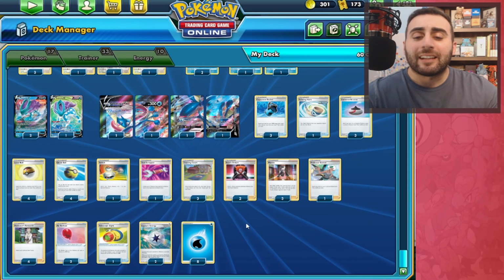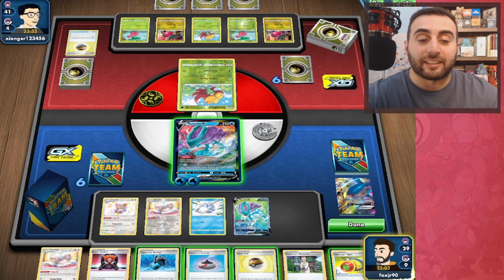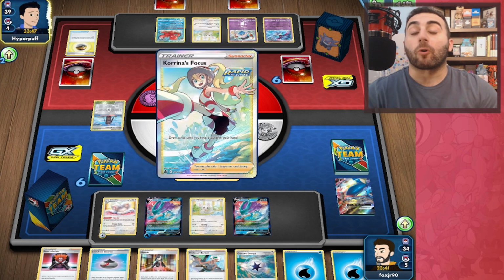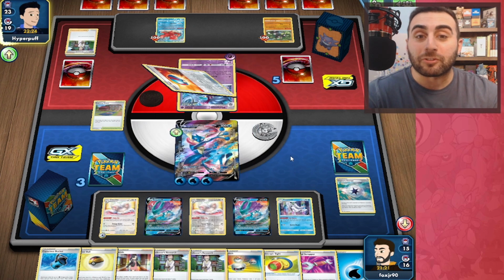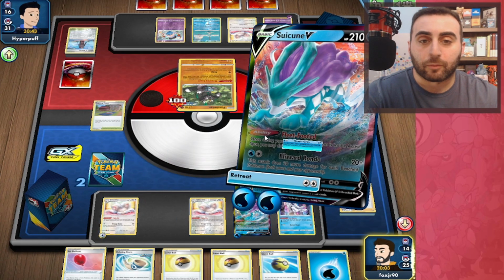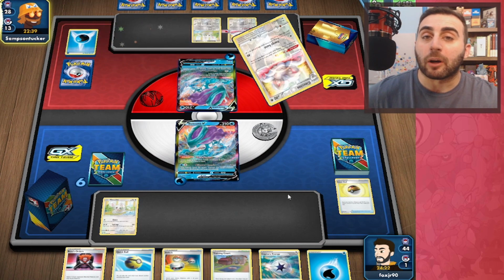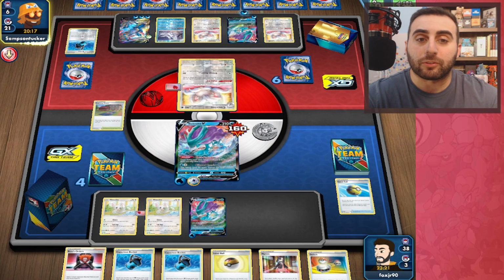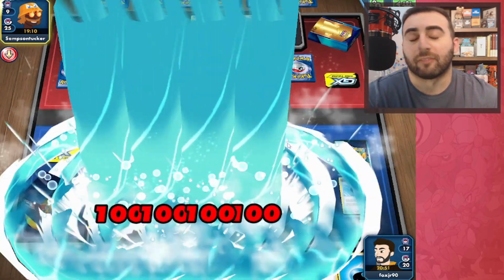Pokemon V Union Are HERE! | Greninga V Union Deck Profile | Rules and How to Play V-Union Cards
V Union is the latest mechanism in the Pokemon Trading Card Game.. but are they any good?
Shoutout to Objective Deck for providing the codes for today's video! to get real time data on your favorite PTCGO decks!

#Pokémon - 17

* 3 Minccino SSH 145
* 3 Cinccino SHF 167
* 2 Snom SSH 63
* 3 Suicune V EVS 31
* 2 Frosmoth SHF 30
* 1 Greninja V-UNION PR-SW 155
* 1 Greninja V-UNION PR-SW 156
* 1 Greninja V-UNION PR-SW 157
* 1 Greninja V-UNION PR-SW 158

* 3 Marnie SSH 169
* 3 Evolution Incense SSH 163
* 3 Training Court RCL 169
* 1 Echoing Horn CRE 136
* 4 Quick Ball SSH 179
* 1 Tool Scrapper RCL 168
* 1 Telescopic Sight VIV 160
* 1 Professor Burnet PR-SW 167
* 2 Air Balloon SSH 156
* 2 Boss's Orders SHF 58
* 4 Level Ball BST 129
* 4 Professor's Research SSH 178
* 3 Capacious Bucket RCL 156
* 1 Switch SSH 183

#Energy - 10

* 2 Capture Energy RCL 171
* 8 Water Energy SWSHEnergy 3

Time Stamps:
0:00 Intro
0:37 Deck Profile
5:09 Game 1: Regidrago
9:24 Game 2: Rapid Strike Malamar
19:42 Game 3: Greninja V-Union
30:00 Thoughts
31:01 Closing